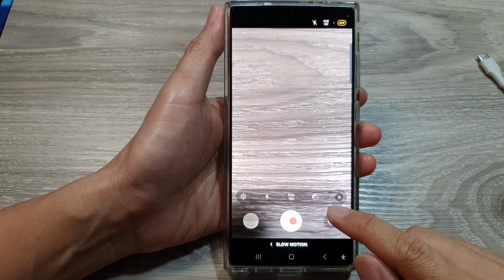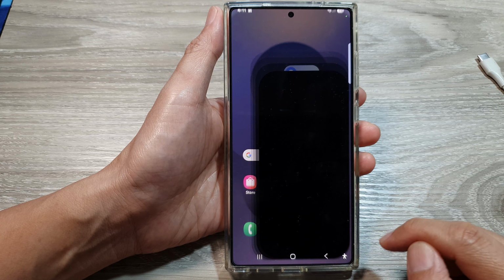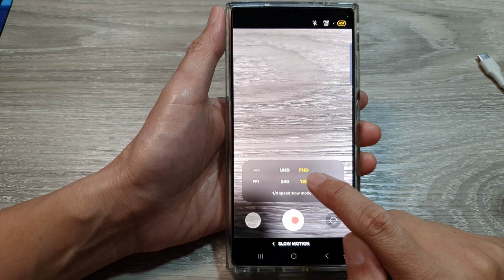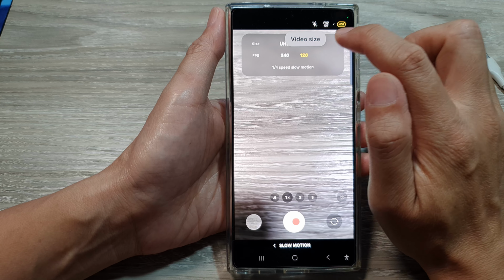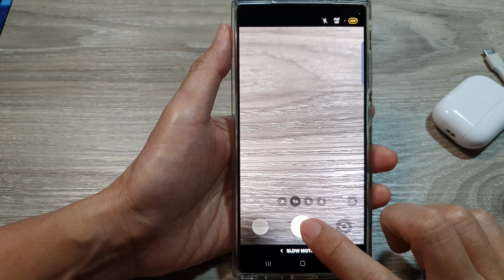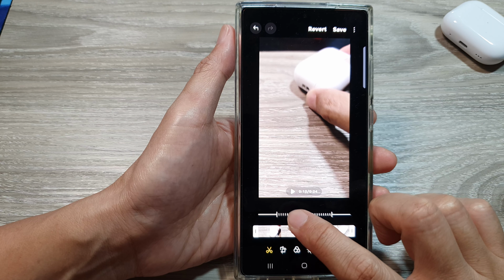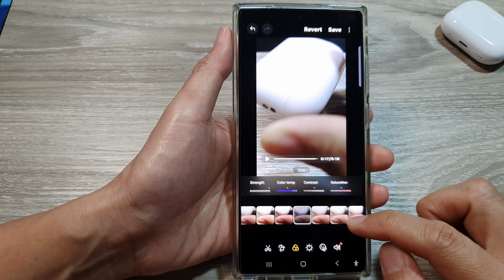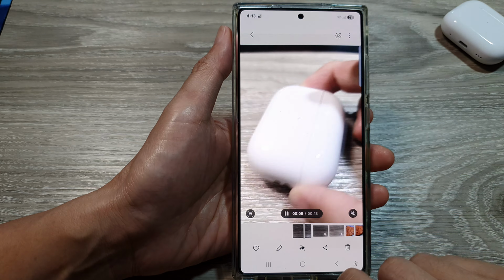How to Set Slow-Mo Video Quality 🎥⚡ | Ultra HD & Full HD @ 240/120 FPS!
Want to enhance your slow-motion videos? Learn how to set Slow-Mo recording quality to Ultra HD or Full HD at 240 or 120 FPS on your Galaxy S25, S25+, and S25 Ultra. Adjusting these settings will help you capture smoother and more detailed slow-motion footage!

Covers the following topics:
✅ How to change Slow-Mo resolution to Ultra HD or Full HD
✅ Selecting between 240 FPS and 120 FPS for slow-motion recording
✅ Optimizing video settings for high-quality slow-motion shots

Watch now and upgrade your slow-motion recording experience!